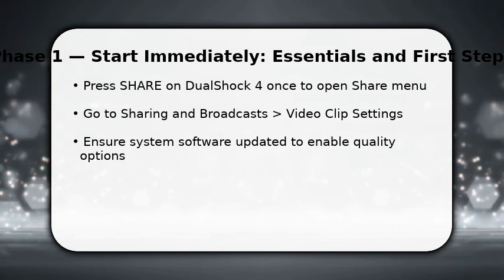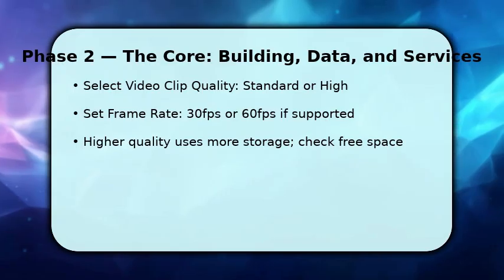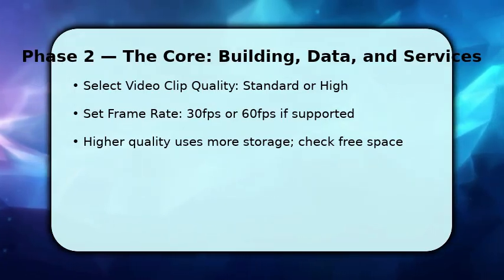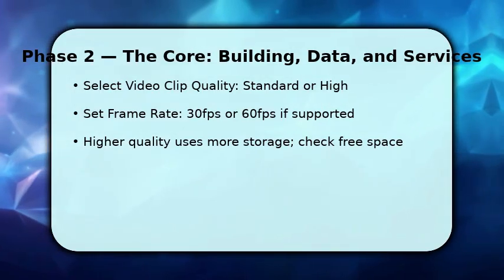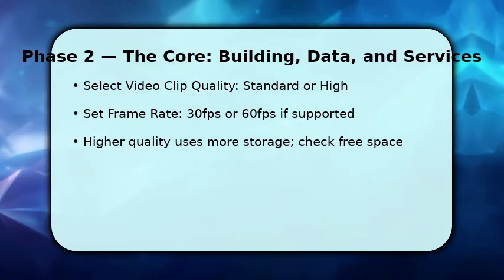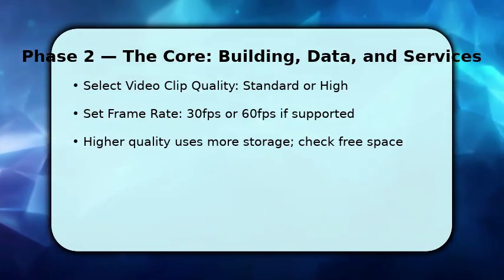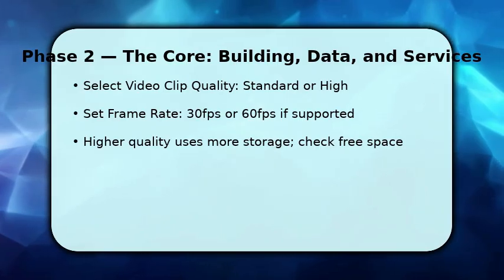How to Change Recording Quality on Ps4 - Step by Step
How to Change Recording Quality on Ps4 - Step by Step | 🔒 Surfshark VPN Deal — Stay private and secure. $1.99/mo + 3 Months Free ▸

Learn how to adjust the recording quality on your PS4 in this detailed guide. Discover step-bythy methods for enhancing gameplay capture, ensuring high visual fidelity and smooth performance during recordings.

PS4, change recording quality, gameplay capture settings, video resolution PS4, enhance gaming videos, record game on PlayStation